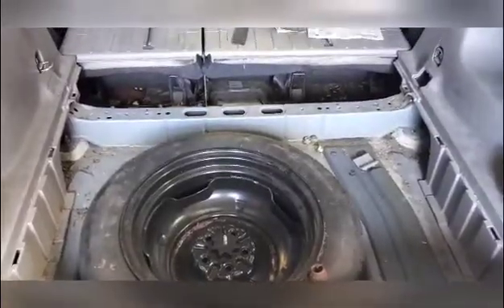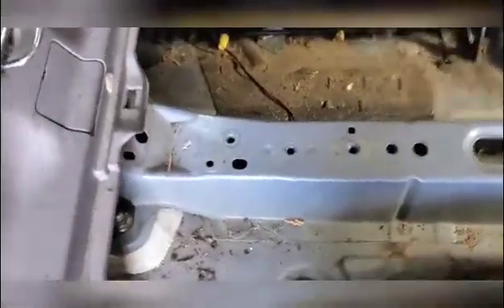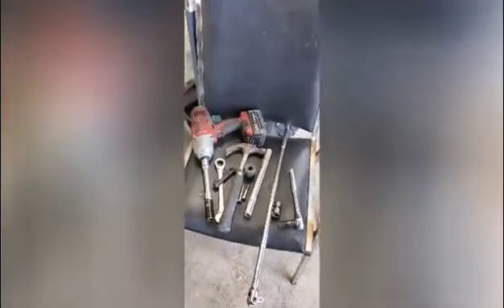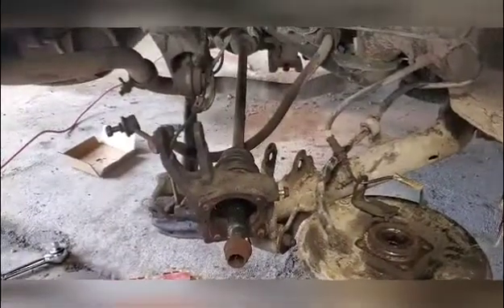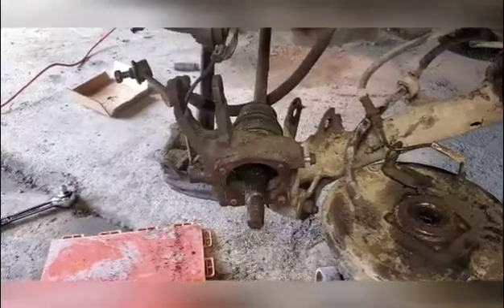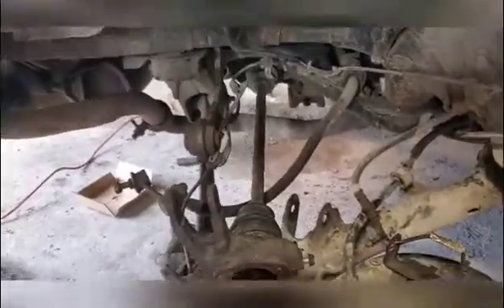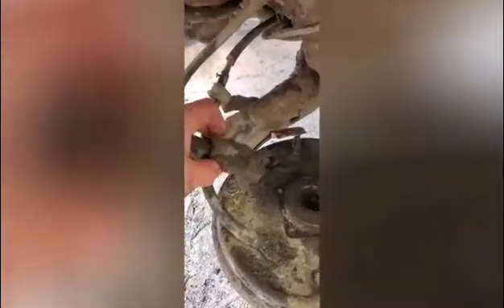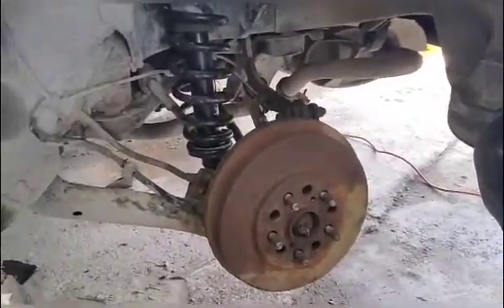2004 Toyota Matrix AWD Rear Strut Replacement